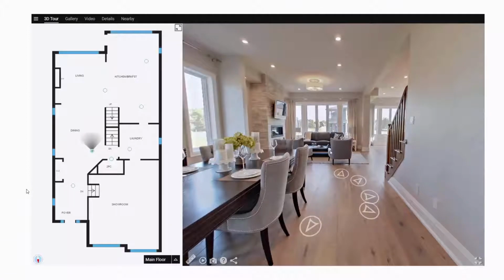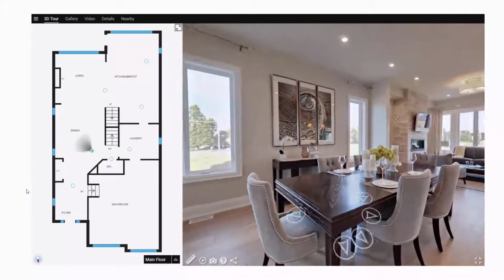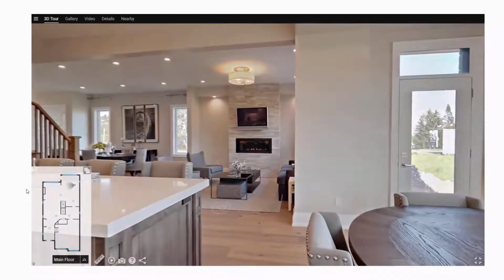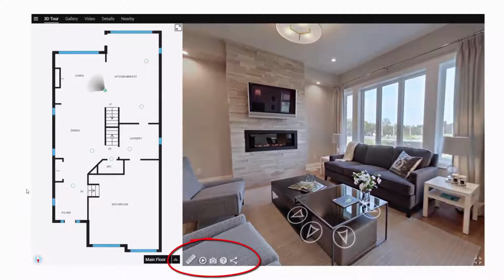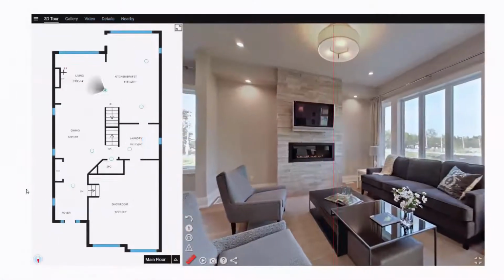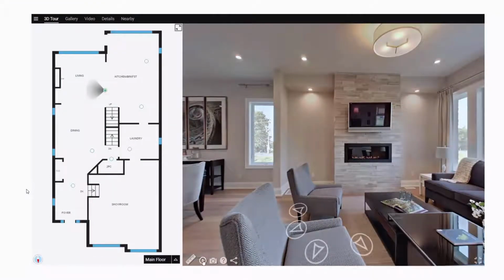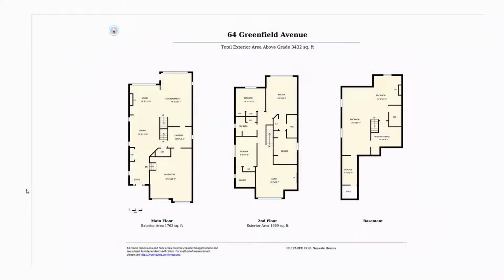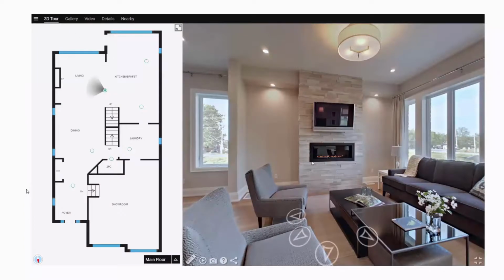iGUIDE® Viewer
An Introduction to the iGUIDE Interface, the ultimate listing tool kit!

Win more listings with iGUIDE.

This brief video will give you an overview of the iGUIDE interface, and demonstrate just how iGUIDE gives you an opportunity to engage with a property like never before.

In this video, you will learn how to navigate your way through a floor plan, and how to engage in an immersive 3D virtual tour experience. You will also be shown how to assess the property’s natural lighting, and take measurements between any two points on the property – all with a few simple clicks and drags from your mouse.

You will also be introduced to iGUIDE’s handy and easy-to-use features, which include: the Auto Play button (so you can sit back and take an automatic tour), the Take Picture button (so that you can take property snapshots and save them to your computer), and the PDF Floor Plan button (so that you can export floor plans in PDF form).

This video will also show you how to view the real estate property photos (either one at a time, or in a slideshow), as well as how to use the map function to explore the neighborhood and community features, like nearby schools, transit, and restaurants.